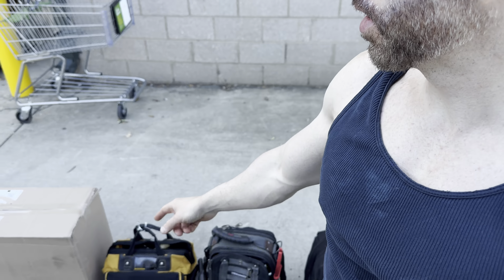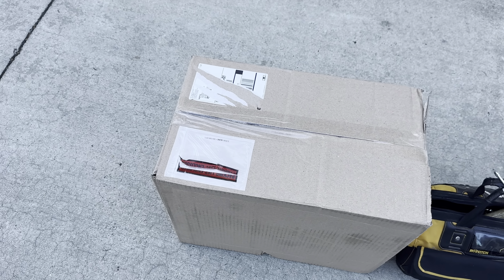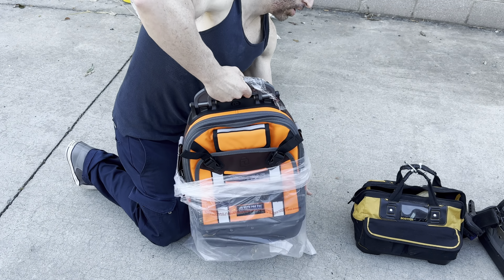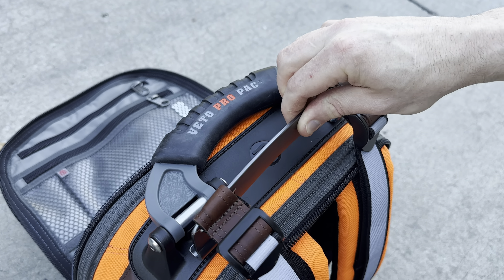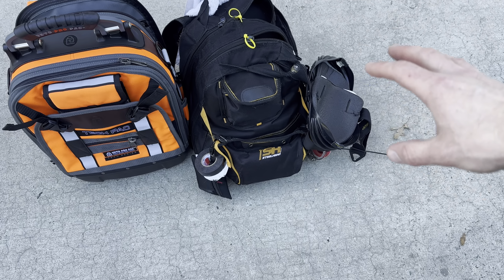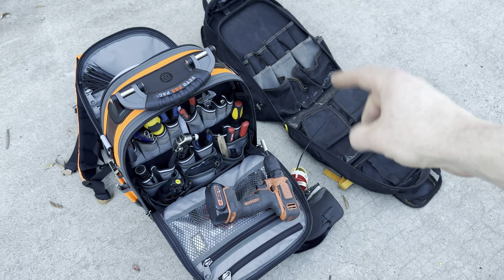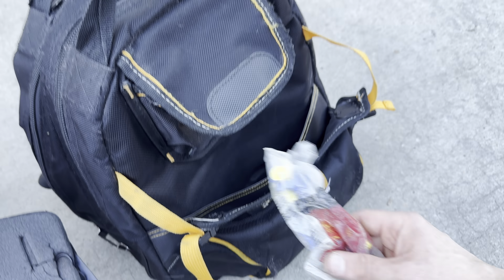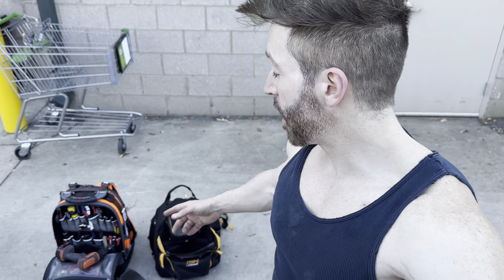Veto Pro Tech Pac Tool Bag Review - vs STEELHEAD, CLC Custom Leather Work Gear & Veto Pro Tech MCT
In this video, Veto Pro Tech Pac Tool Bag Review (Bright Orange HI-VIZ) - Comparison With STEELHEAD, CLC Custom Leather Work Gear, & Veto Pro Tech MCT – What is The Best Bag? I do an unboxing and walkaround of the Veto Pro Tech Pac along with a comparison with STEELHEAD, CLC Custom Leather Work Gear, & Veto Pro Tech MCT. I will also do an UPDATE video in the future on how the bag has held up to the stress of hard work.